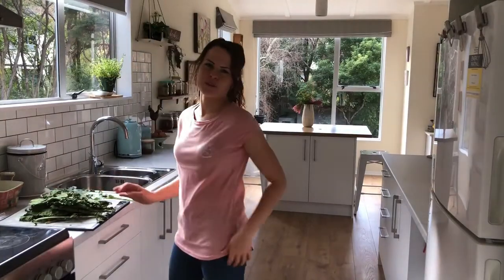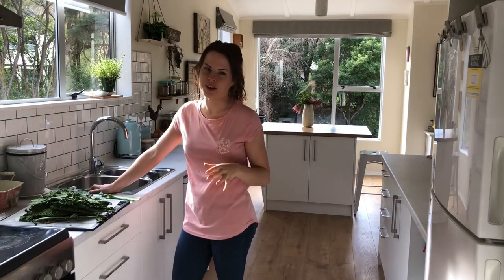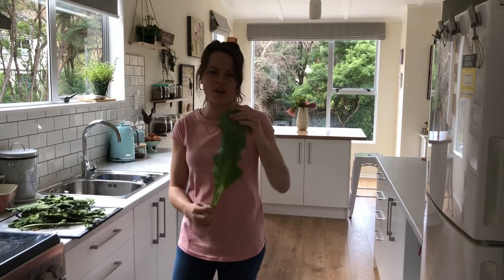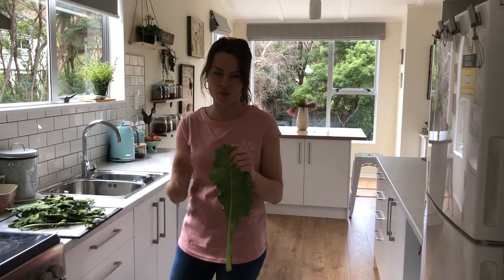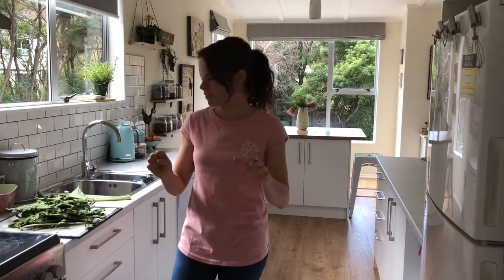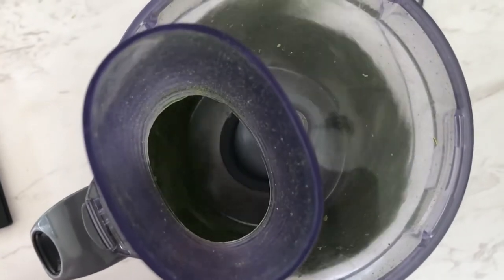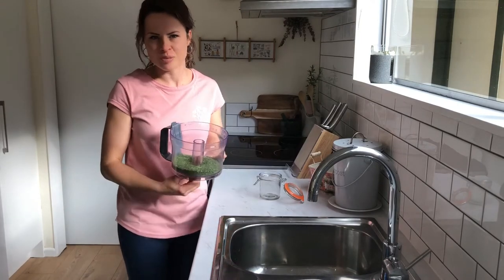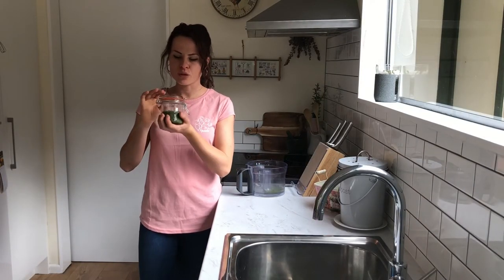D.I.Y Green Smoothie Mix: Not What You Expect/ // Zero Waste Home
This homemade green smoothie mix doesn't use the ingredients you might expect. You can make this completely for free.

I've decided to extend my channel a bit, as I'm on my personal zero waste journey, I want to share what I do in my home as well as my garden.